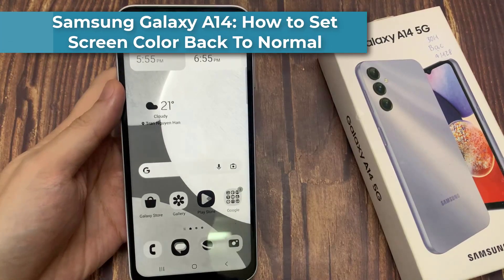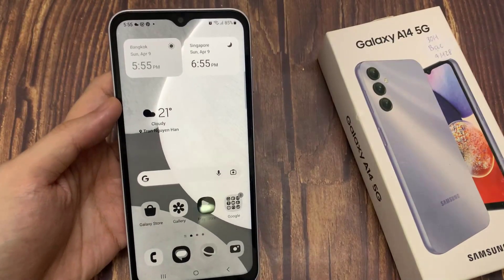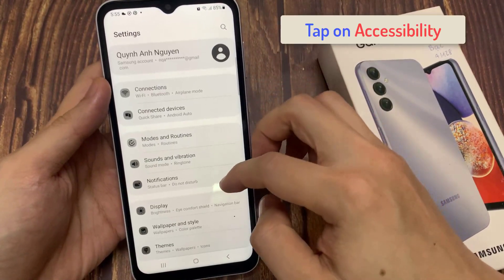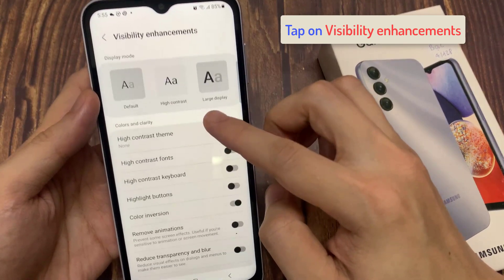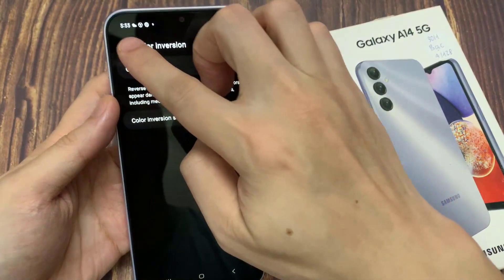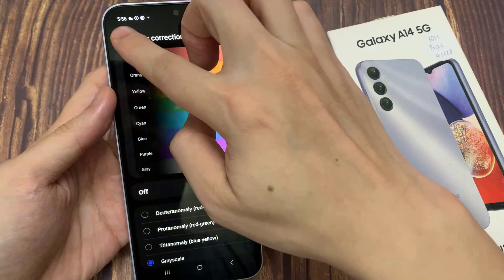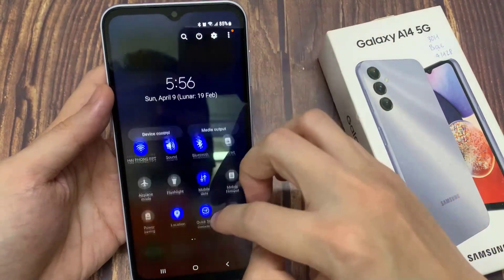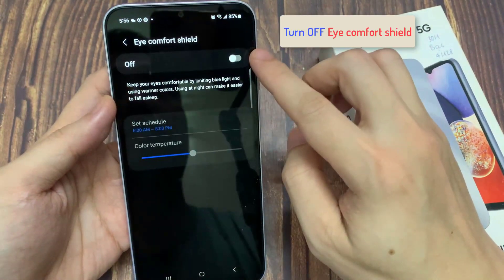Samsung Galaxy A14: How to Set Screen Color Back To Normal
Learn how you can set the screen color back to normal on the Samsung Galaxy A14.